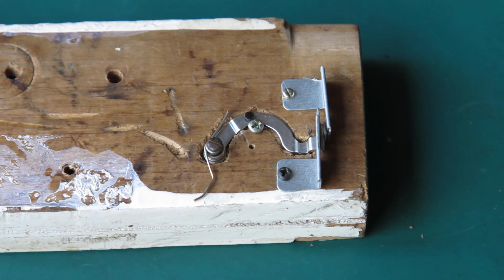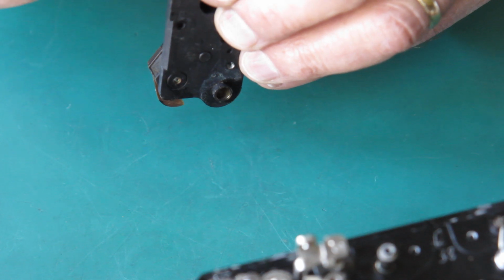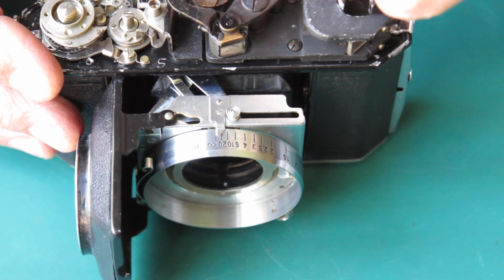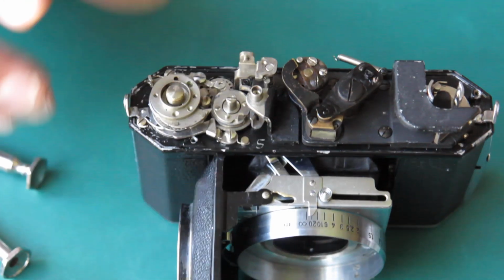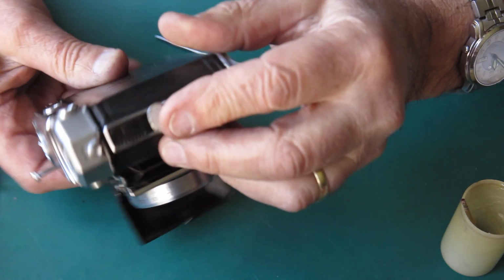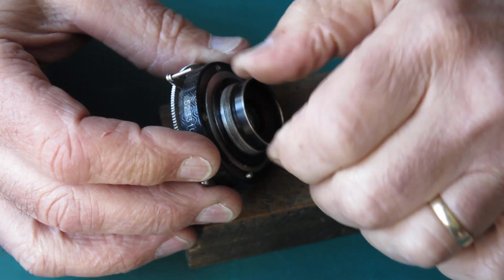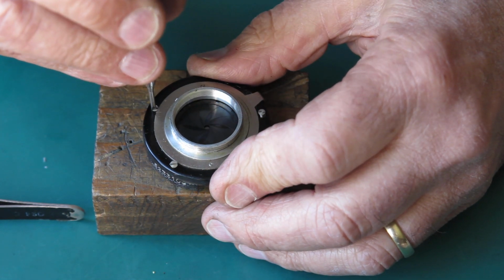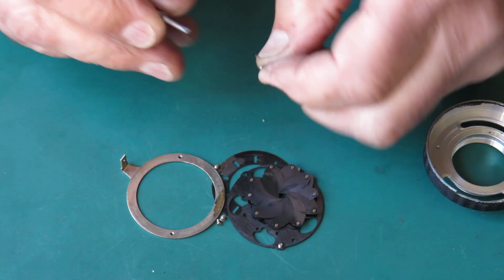Kodak Retina II type 122 repair, part 06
This rare eighty-five year old Kodak Retina II type 122 35mm film camera arrived for servicing. Not many of this model were ever made. The cameras were very unreliable and the model was soon replaced with the type 142 Retina II, better engineered and not as ambitious in specification.